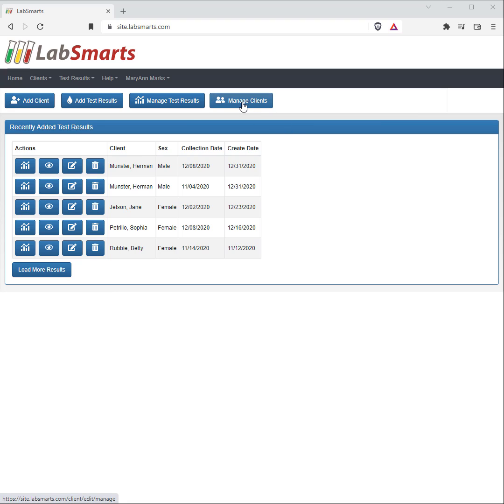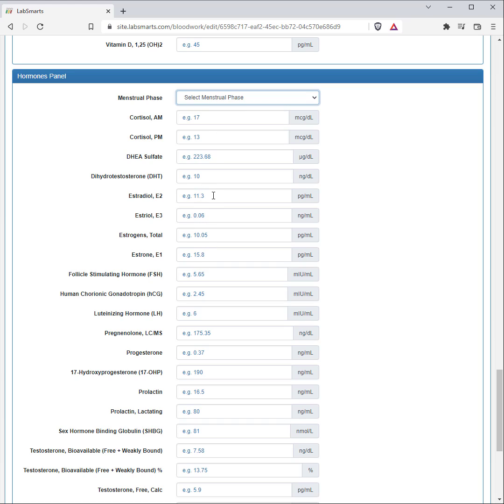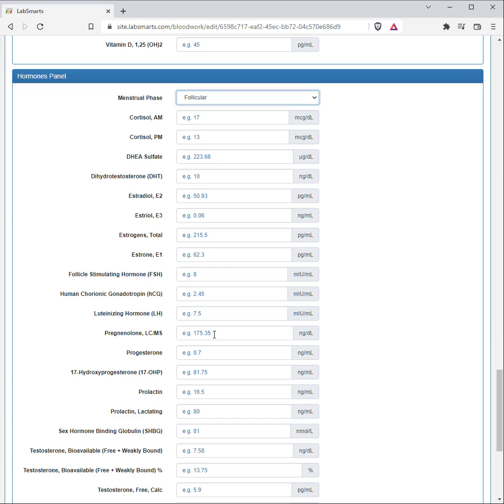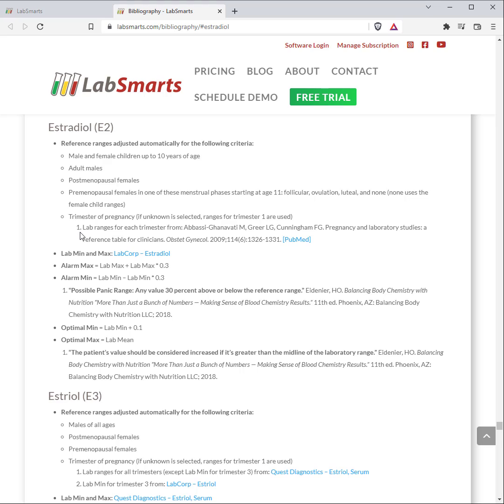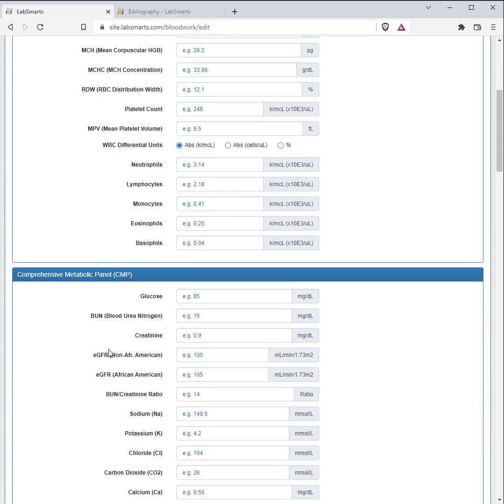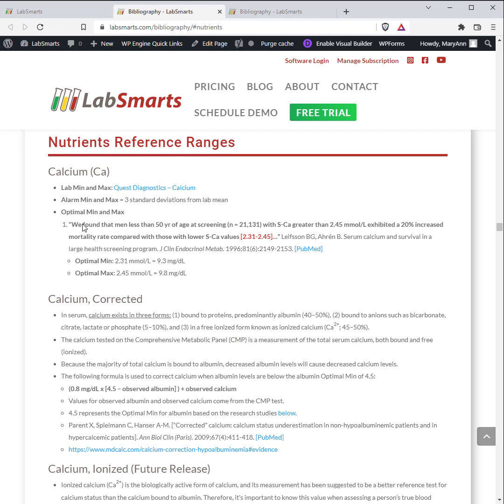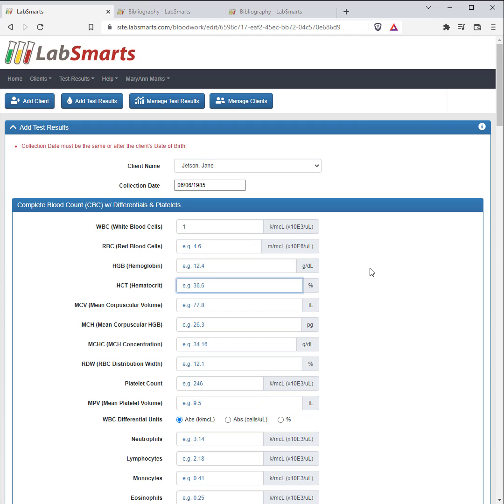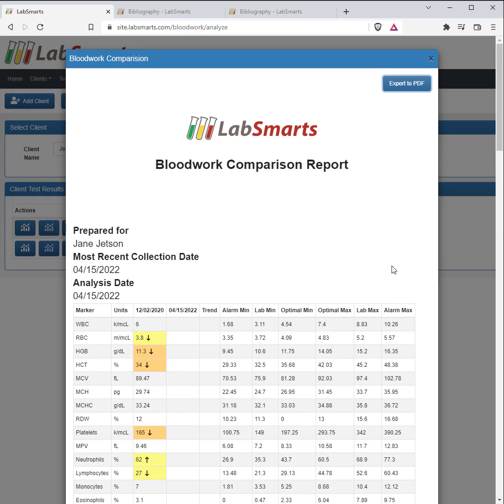How-to select the Menstrual Phase so you can use the correct ranges for sex hormone markers.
LabSmartsIsSmart